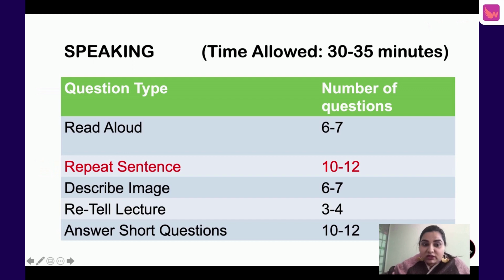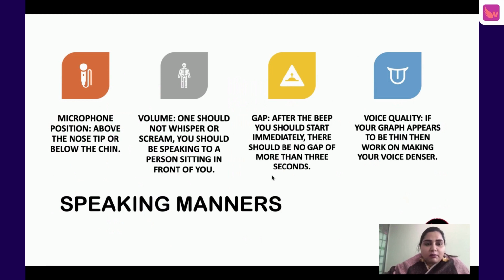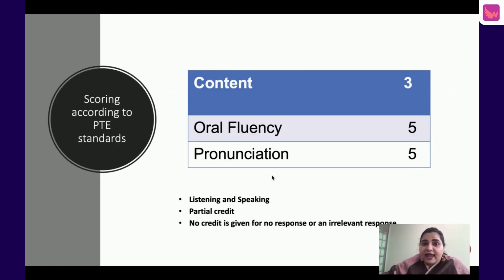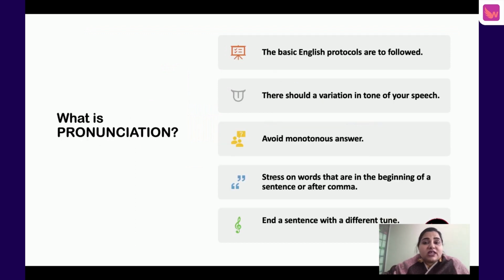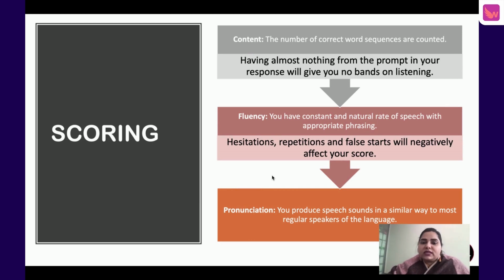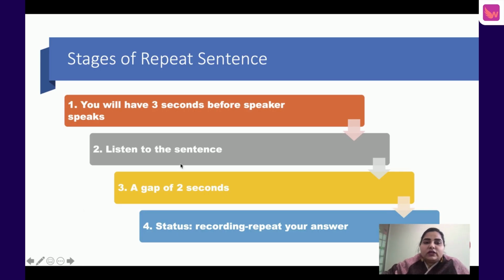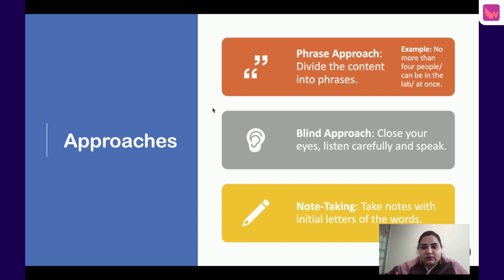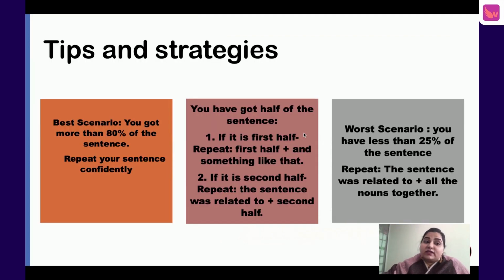PTE speaking : Repeat Sentence | Wings Education Australia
As Repeat Sentence  is the queen of PTE test , this video will assist you to do this question perfectly and will make it easy for you.

Wings Education Australia
PTE, IELTS & NAATI CCL - Brisbane - Gold Coast